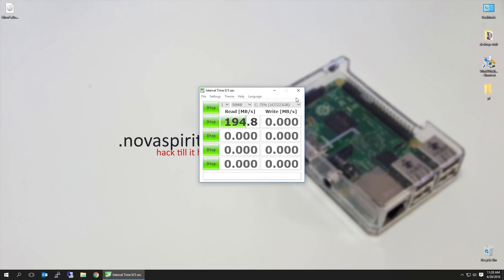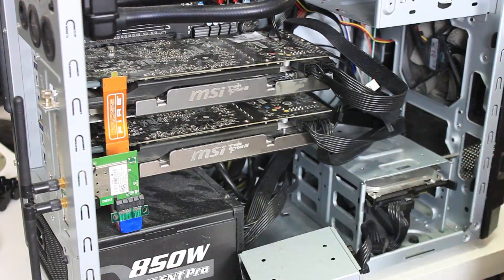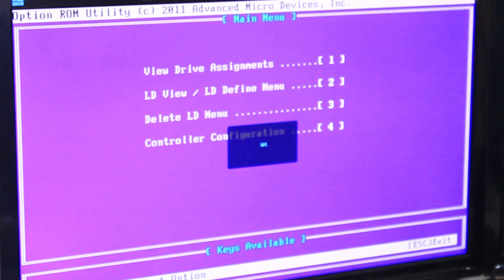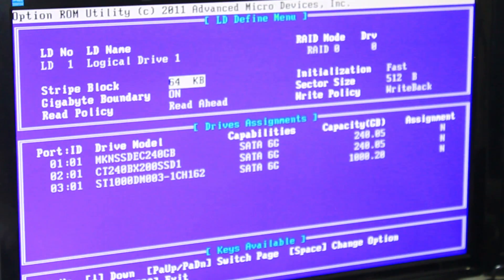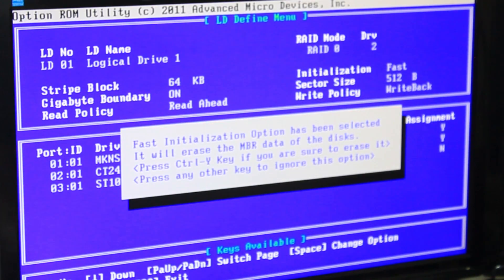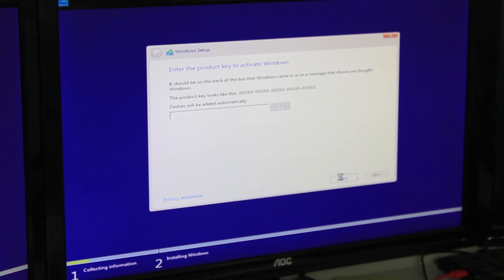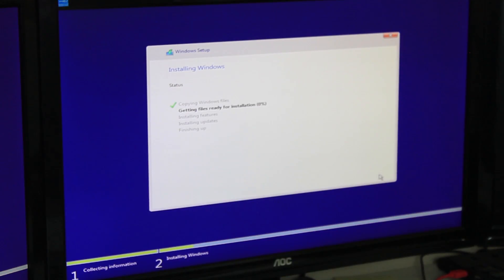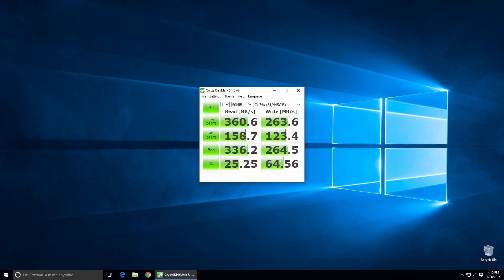Suicide Raid on SSD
easily double your drive speed by performing raid 0 on your ssd.

○○○ LINKS ○○○